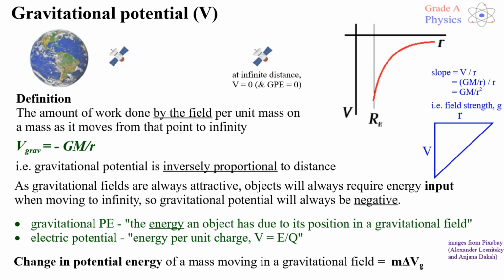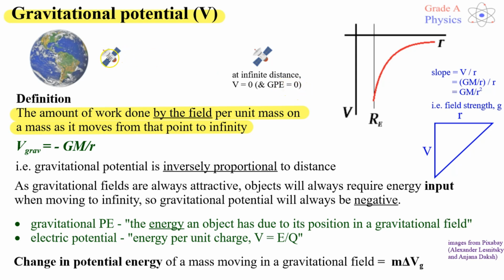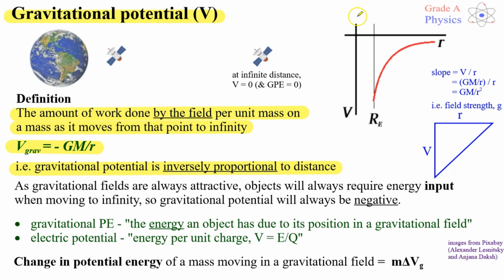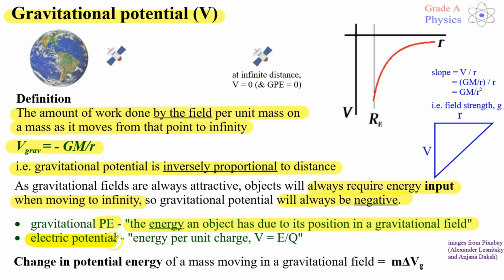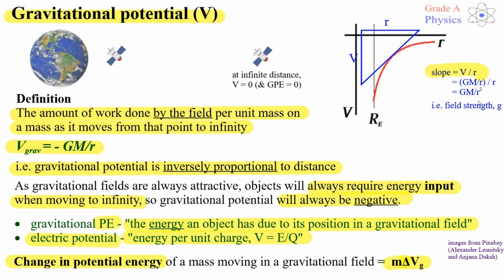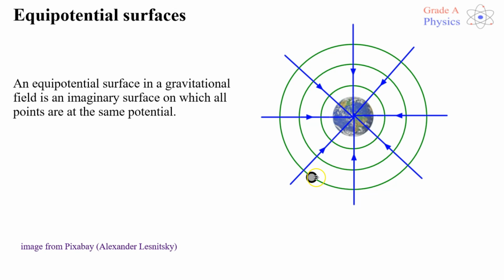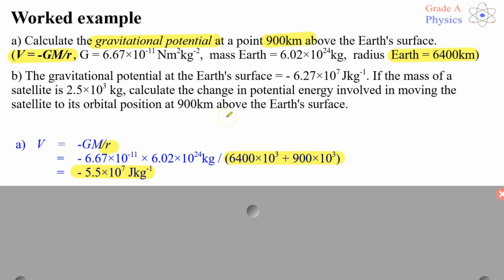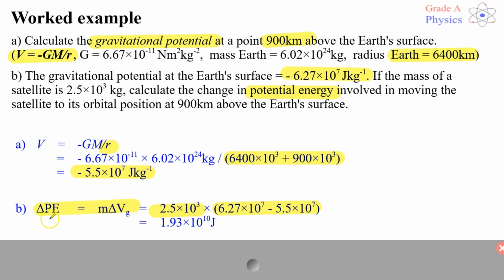Escaping Earth's gravity! Gravitational potential for Physics A level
In this video, we explore gravitational potential and equipotential surfaces, key topics for A-Level Physics.

We’ll cover:
• What gravitational potential means
• How to calculate gravitational potential
• The difference between gravitational potential and gravitational potential energy
• Equipotential surfaces and what they represent
• How gravitational field strength relates to equipotential surfaces
• The importance of spacing and direction of gravitational fields
• Exam-style concepts and common mistakes to avoid

📚 Perfect for: A-Level Physics students revising Gravitational Fields, preparing for exams, or looking to strengthen their understanding of gravitational potential and equipotential surfaces.

For comprehensive Physics tutorial videos, worked examples, exam questions, quizzes and tracked progress, go to

Image by WikiImages from Pixabay